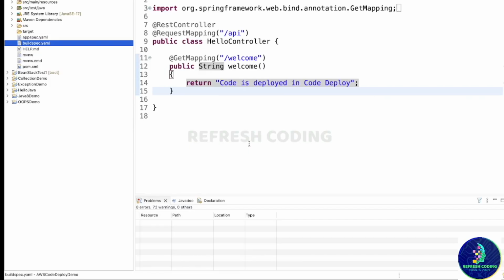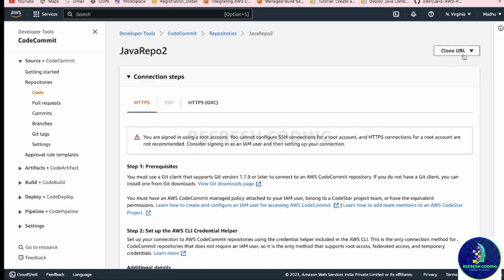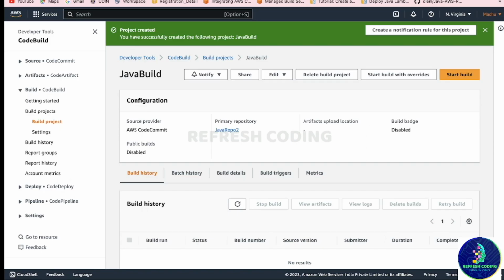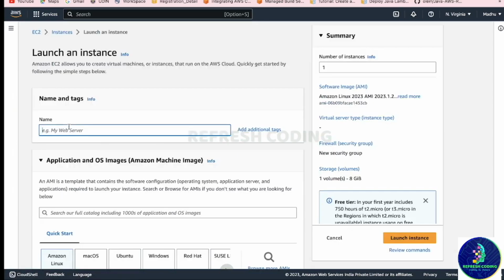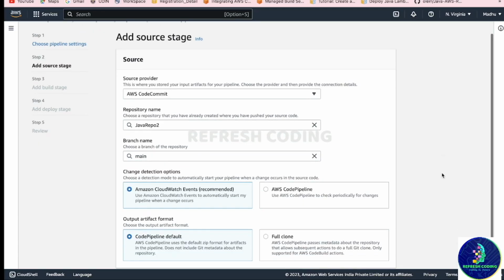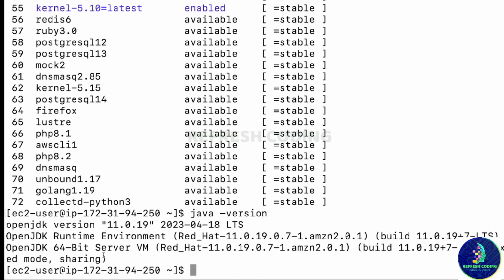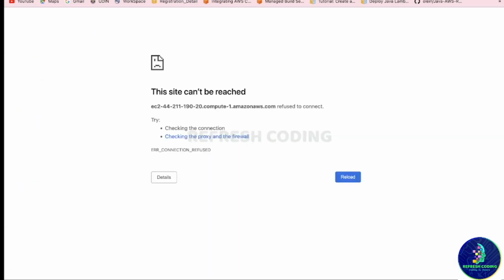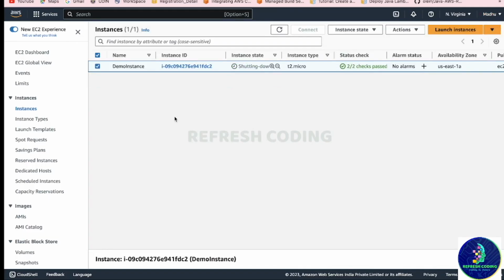🚀 Deploy Spring Boot App on AWS Using CodePipeline, CodeCommit, CodeBuild & CodeDeploy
Ready to automate your Spring Boot app deployment like a pro? 💪
In this step-by-step AWS tutorial, we’ll build a complete CI/CD pipeline using CodePipeline, CodeCommit, CodeBuild, and CodeDeploy to automatically build, test, and deploy your Spring Boot application.

You’ll learn how to:
✅ Create a private Git repository in AWS CodeCommit
✅ Build your app with AWS CodeBuild
✅ Automate deployment to EC2 or Elastic Beanstalk using AWS CodeDeploy
✅ Integrate everything seamlessly using AWS CodePipeline
✅ Achieve Continuous Integration & Continuous Delivery (CI/CD) for real-world projects

💡 Perfect for developers, DevOps engineers, and cloud enthusiasts who want to master AWS DevOps tools and deploy Spring Boot applications with zero manual steps.

📘 Chapters:
00:00 – Intro
01:12 – What is AWS CodePipeline?
03:40 – Creating CodeCommit Repository
06:25 – Setting Up CodeBuild Project
09:15 – Configuring CodeDeploy
13:50 – Integrating with CodePipeline
18:20 – Testing CI/CD End-to-End

🎁 Bonus Tip: I’ll show you how to automatically trigger builds on every code push!